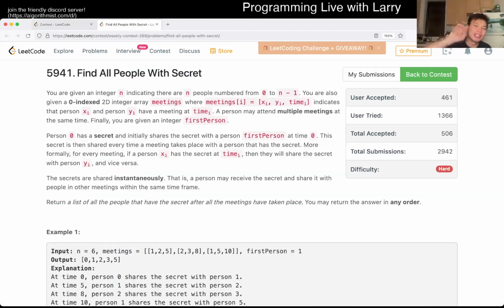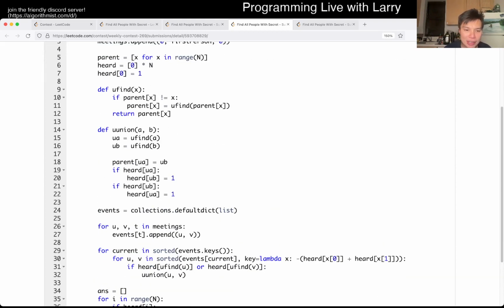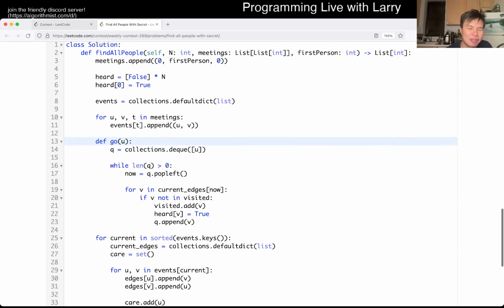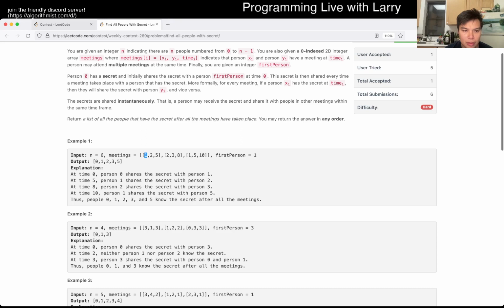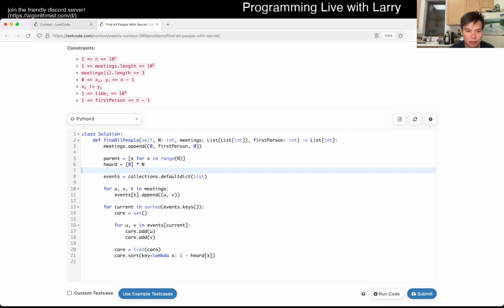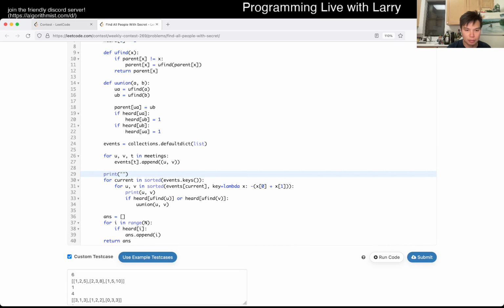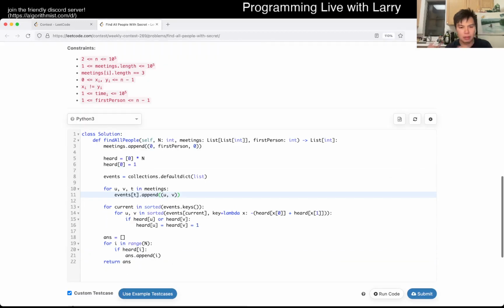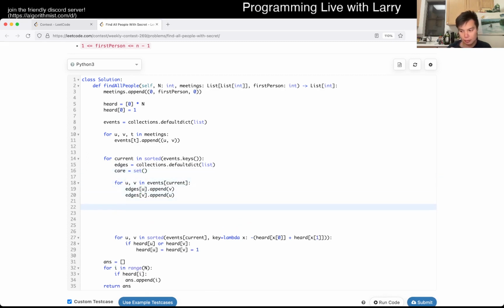2092. Find All People With Secret (Leetcode Hard)